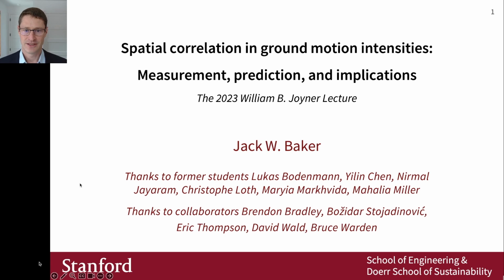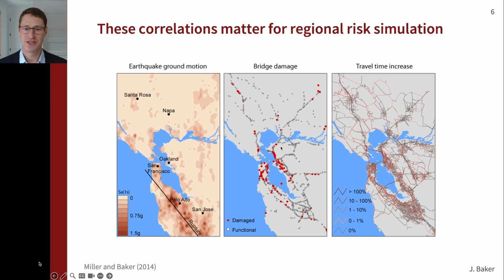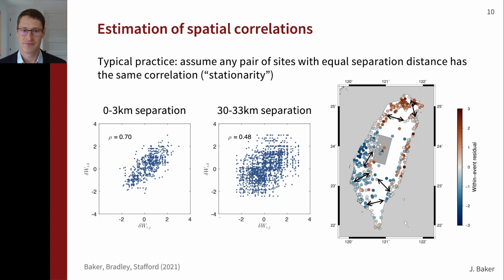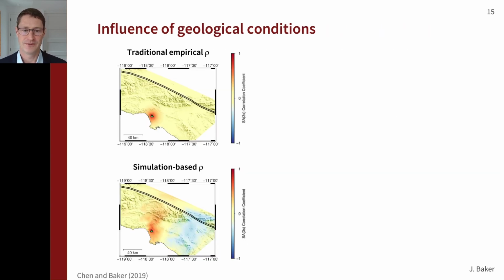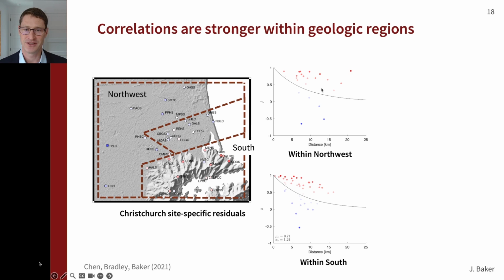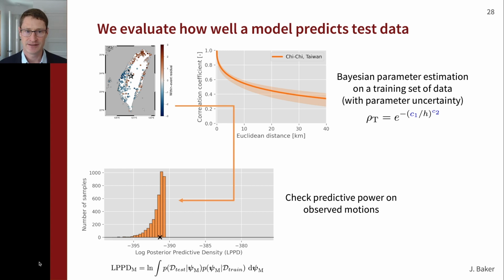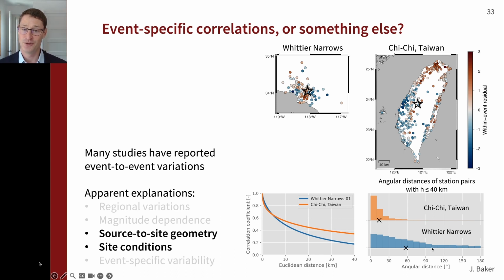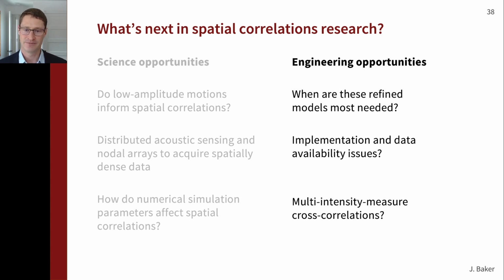Spatial correlation in ground motion intensities: Measurement, prediction, and implications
*The 2023 William B. Joyner Lecture*

Supporting papers and software related to this lecture are available

*Abstract:*
The amplitude of ground shaking during an earthquake varies spatially, due to location-to-location differences in source features, wave propagation, and site effects. These variations have important impacts on infrastructure systems and other distributed assets. This presentation will provide an overview of efforts to quantify spatial correlations in amplitudes, via observations from past earthquakes and numerical simulations. Regional risk analysis results will be presented to demonstrate the potential role of spatial correlations on impacts to the built environment. Traditional techniques for fitting empirical correlation models will be discussed, followed by a proposal for new techniques to account for soil conditions and other site-specific effects. Prospects for future opportunities in this field will also be addressed, including the role of numerical simulations and advanced risk assessment.

*Acknowledgments:*
Financial support for this work from the U.S. Geological Survey, National Science Foundation, Southern California Earthquake Center, and Pacific Earthquake Engineering Research Center is gratefully acknowledged.

I thank the many inspiring students who led the work described here. Nirmal Jayaram laid the initial foundation for our group's work. Nirmal and Mahalia Miller quantified the importance of this topic for regional risk analysis, and developed numerical algorithms to speed risk computations. Christophe Loth and Maryia Markhvida developed elegant techniques for extending correlation models to quantify cross-correlations across intensity metrics. Yilin Chen did our group's first work to evaluate nonstationary correlation models, and to develop approaches for detecting and predicting nonstationarities. And Lukas Bodenmann is responsible for several innovations to develop and evaluate correlation models with multiple predictor variables.

I am also grateful to many collaborators who supported this work. Brendon Bradley was instrumental in evaluating and interpreting New Zealand ground motion data that provided insights about nonstationarity. Bruce Worden, Eric Thompson, Nico Luco, and David Wald were wonderful partners as they deployed some of these concepts in USGS ShakeMaps. Rob Graves was gracious and supportive in helping with evaluations of CyberShake ground motion simulations. Božidar Stojadinović sent Lukas Bodenmann to Stanford, triggering many of the recent developments, and supported the completion and publication of his work.

Thanks to Allin Cornell for training me in this field, and involving me as a contributor to his 2005 Joyner Lecture. He set me on a professional path that I continue down today.

Finally, thanks to Bill Joyner for his commitment to exchanging information at the interface of earthquake science and engineering. Opportunities at this interface have provided me with an incredibly rewarding career.